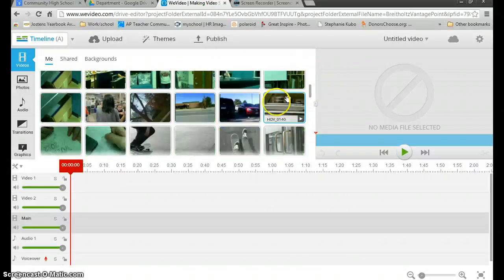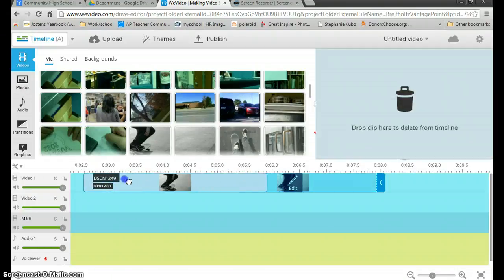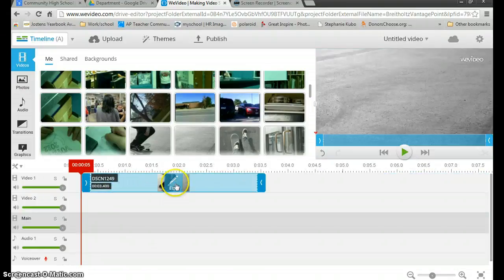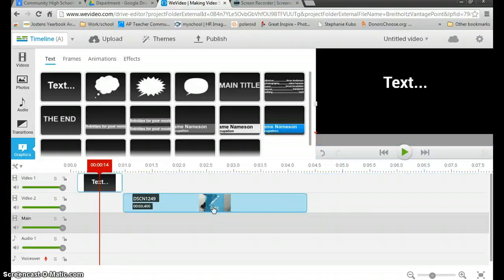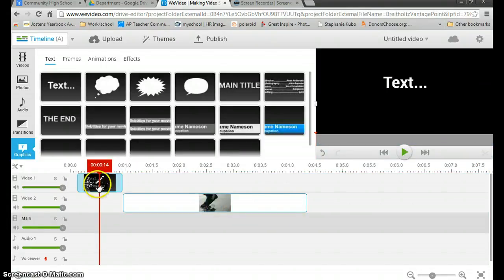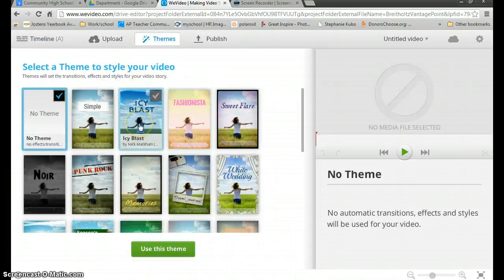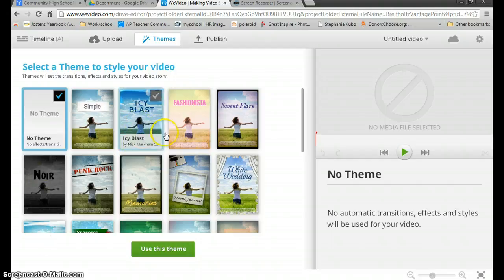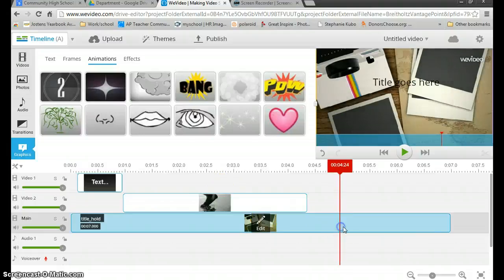WeVideo Publishing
wevideo